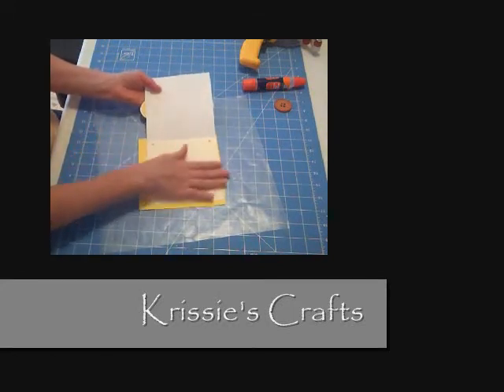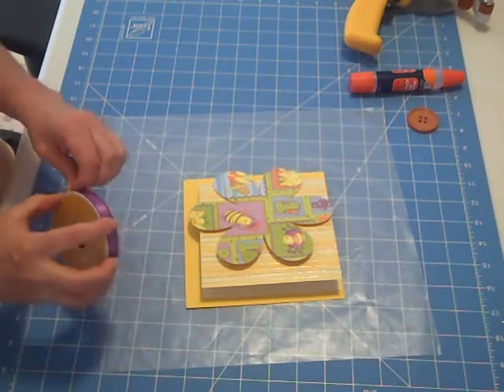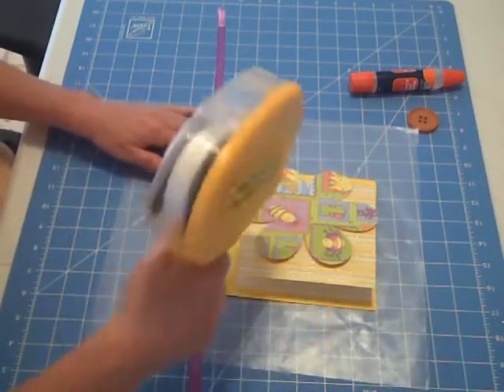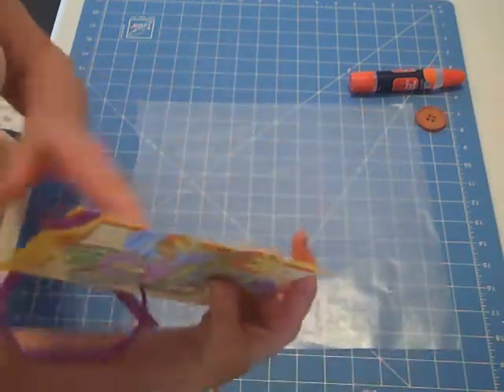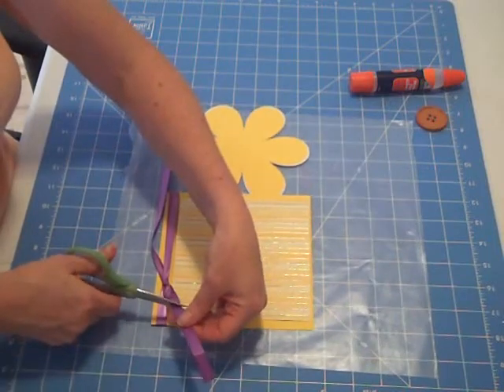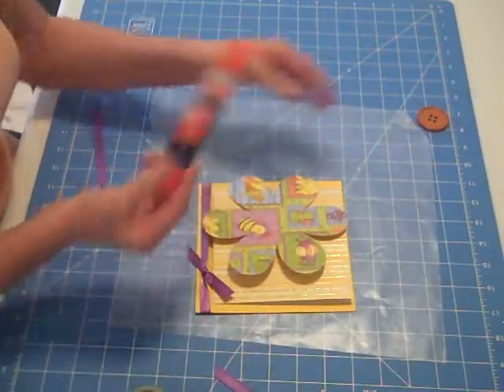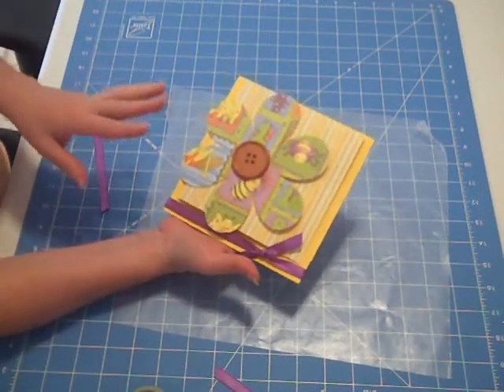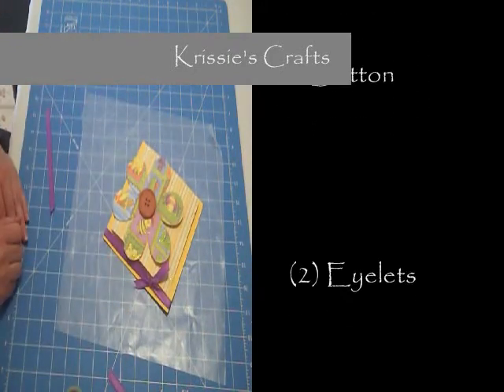Cricut Wild Card Flower Card Part II.wmv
This is Part II of the Cricut Wild Card Flower Card.  This card is straight off the Wild Card cartridge with a small modification.  Part II shows how the card is embellished.